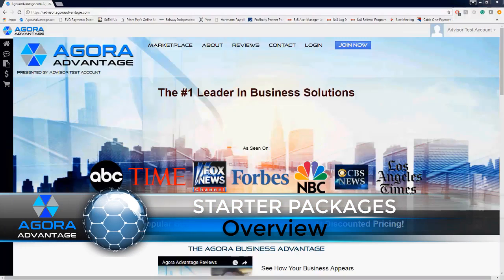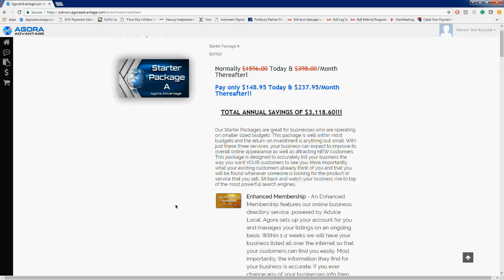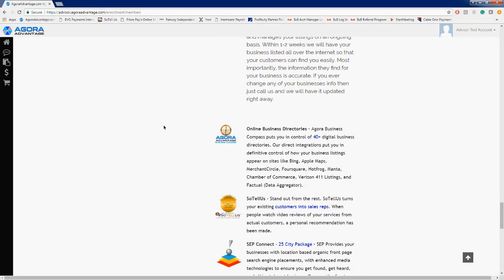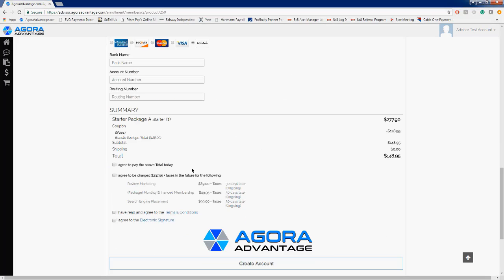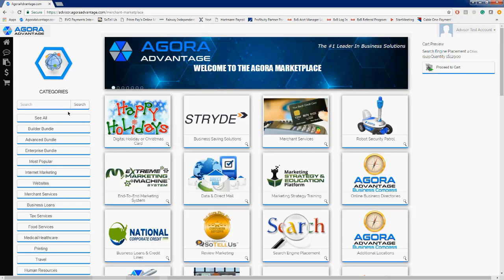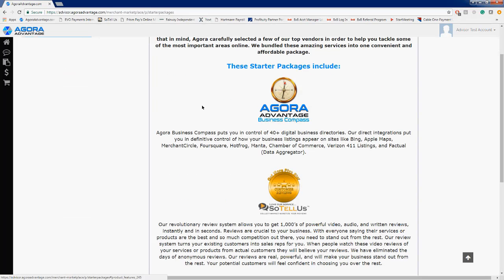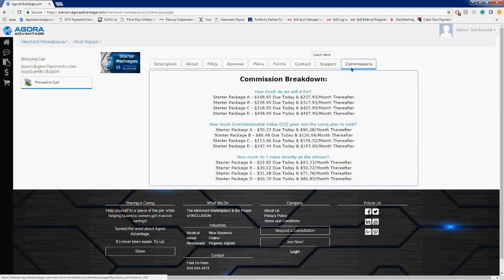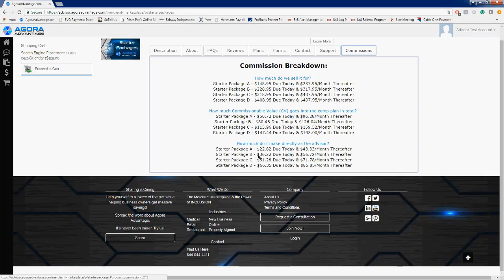Starter Packages Overview - Agora Advantage